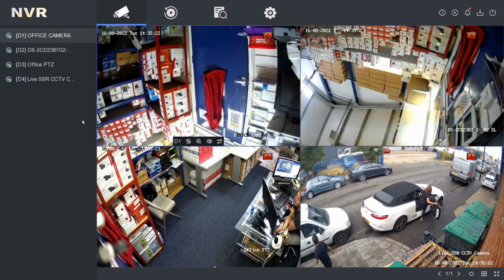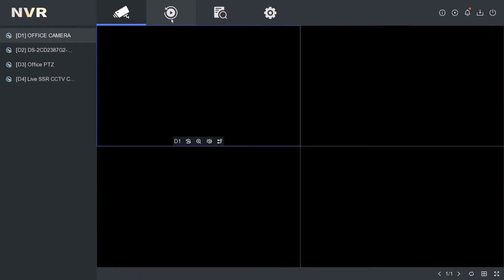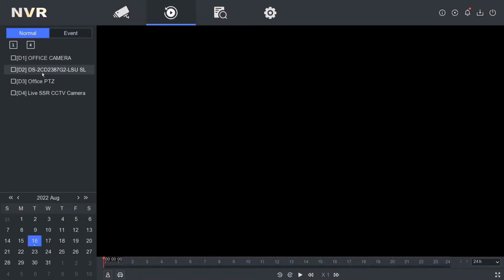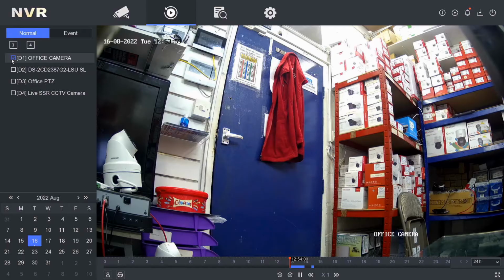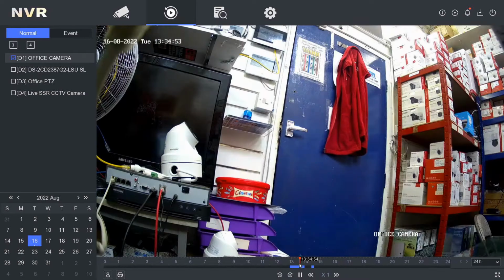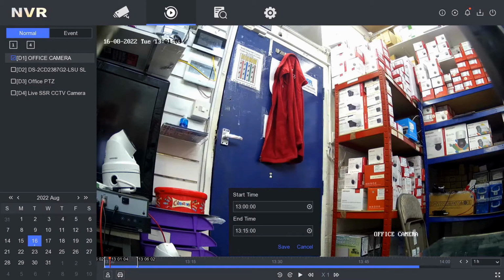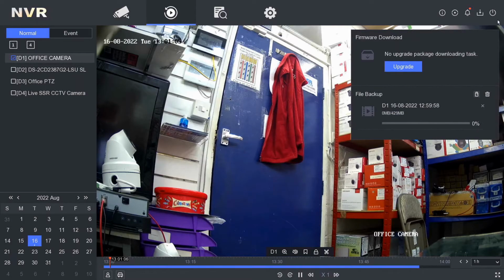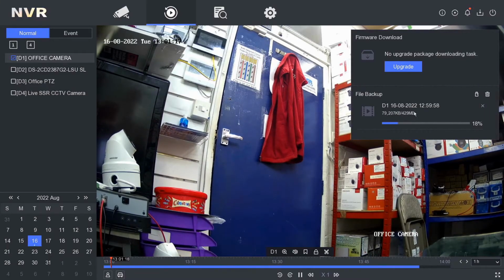Hikvision NVR How to Download CCTV Footage to USB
NVR used in video is Hikvision DS-7604NI-K1/4P

Similar Hikvision NVRs with same menu and setup include:

DS-7604NI-K1
DS-7608NI-K1
DS-7608NI-K1/8P
DS-7608NI-K2/8P
DS-7616NI-K1
DS-7616NI-K2/16P